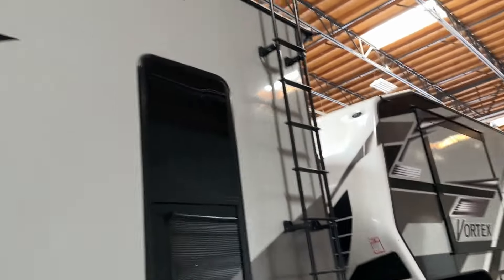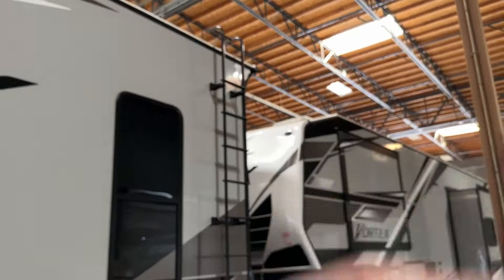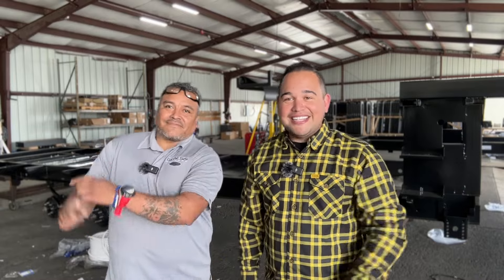Are you checking your roof?